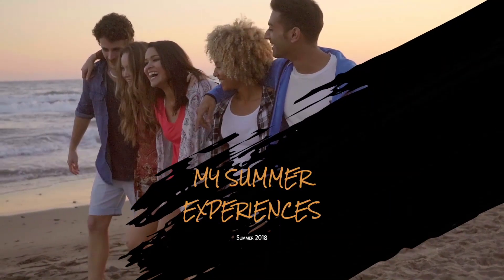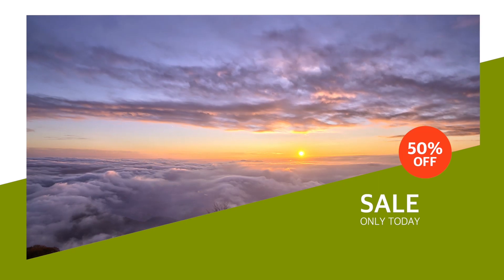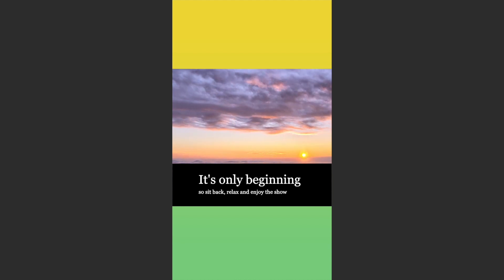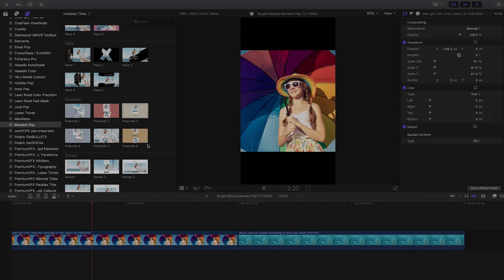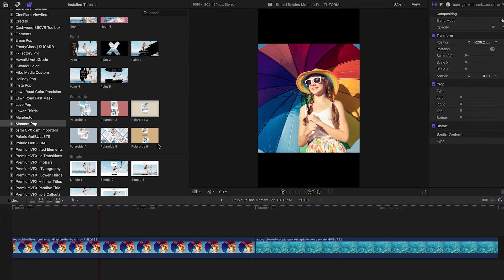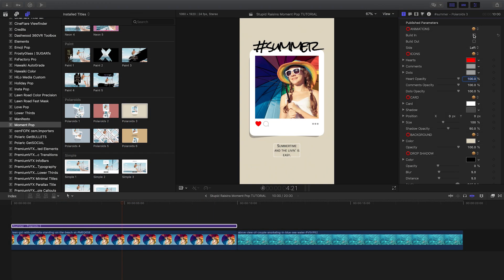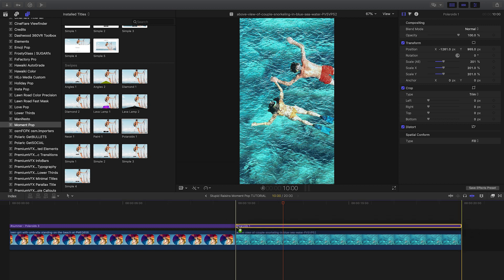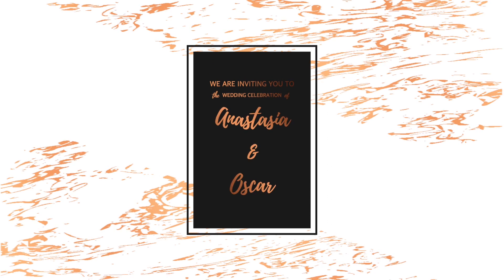Tutorial - Moment Pop Templates for Instagram® Stories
60 Instagram Stories Templates for Final Cut Pro X

Moment Pop is a pack of 60 Final Cut Pro X professionally designed and animated templates perfect for Instagram Stories and other social media. With 10 different handmade styles including swipe call to actions, it's perfect for beefing up your Instagram profile!

Moment Pop is the perfect tool for everyone out there looking for a fast and simple way to add animated social media titles to their Instagram Stories feed without wasting precious hours and dollars.

Moment Pop is specifically designed for Instagram Stories but works with all video sizes (4K UHD, HD, square and vertical videos) and adjusts automatically to fit regular, square and vertical videos.